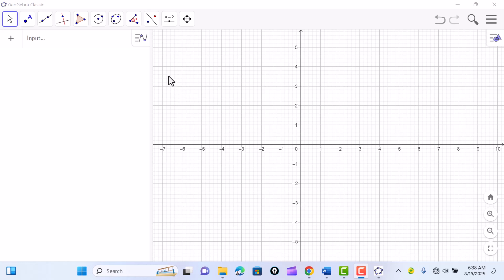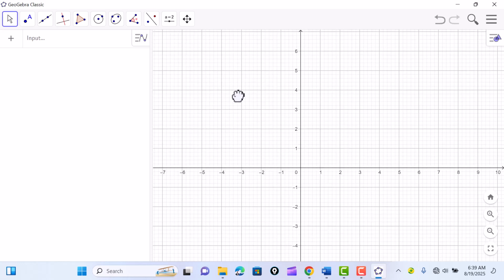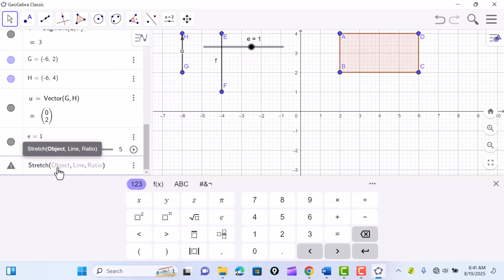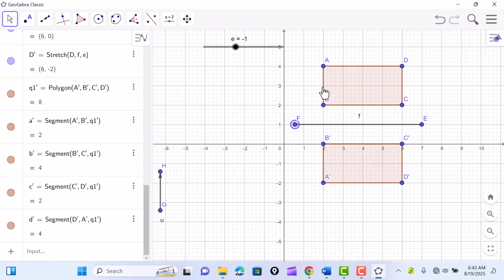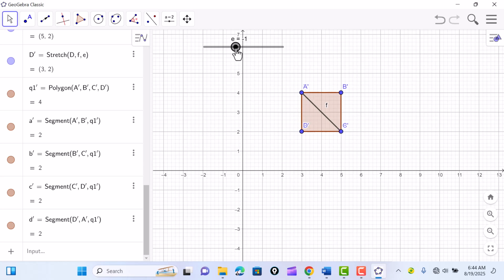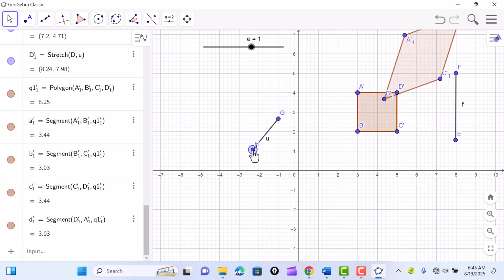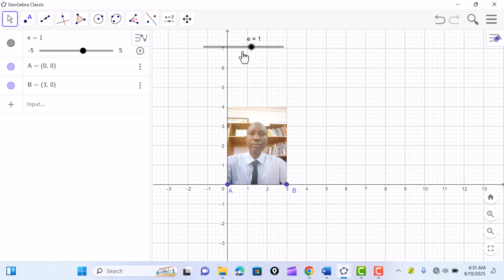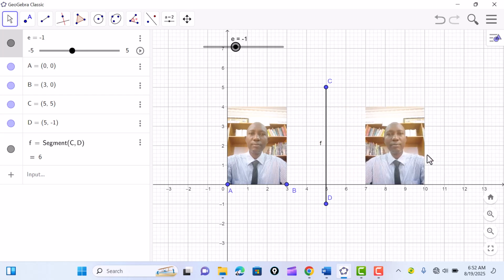Stretching Transformation in Geogebra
This video shows how you can stretch object using geogebra software.